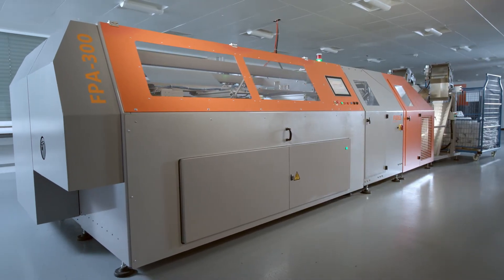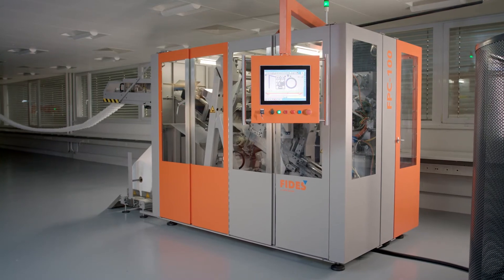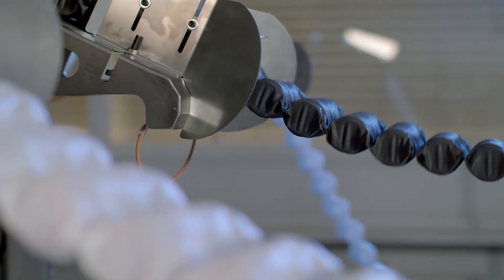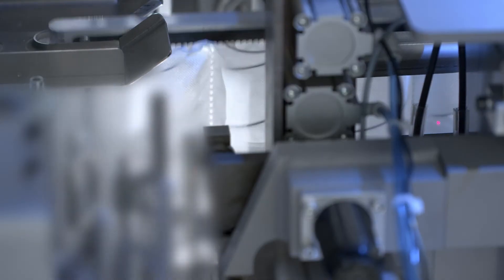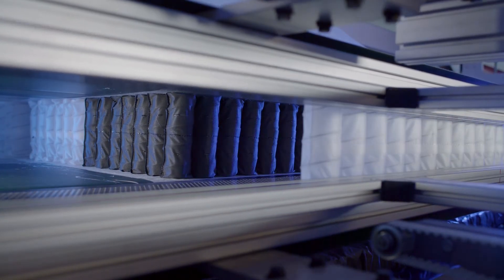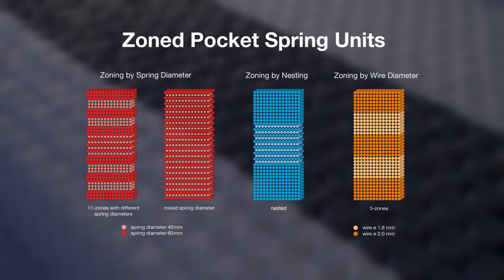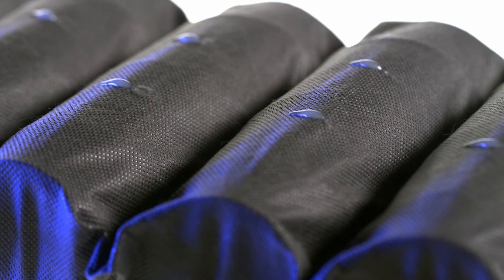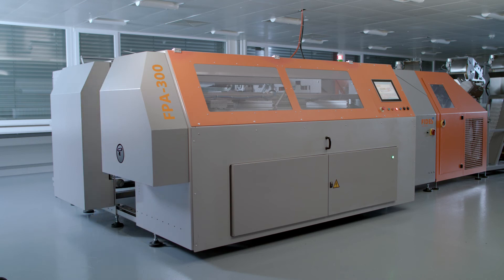FPA-300 - Fully automatic pocket spring assembler from Fides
Description of operation

Processes up to 12 cycles per minute
Highly flexible and fast setup and conversion to different pocket spring dimensions
Variable assembly system for „top/bottom“ and/or „center“ gluing
Fully automatic production of zoned spring units
Assembly types: longitudinal, lateral, parallel, nested and duplex
Freely programmable glue saving system with interrupted gluing lines
Allows online helpdesk support
Easy access to all components of the machine for maintenance and cleaning
Integrated output table for spring units